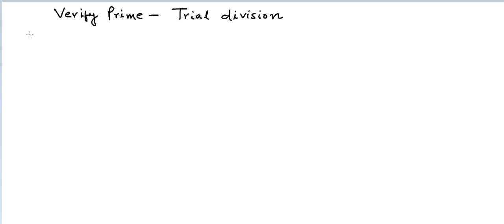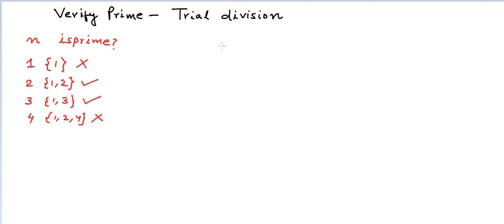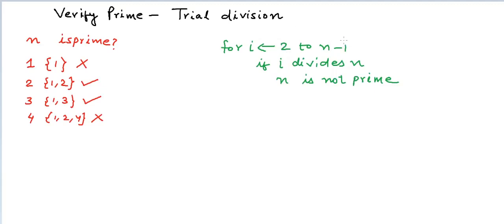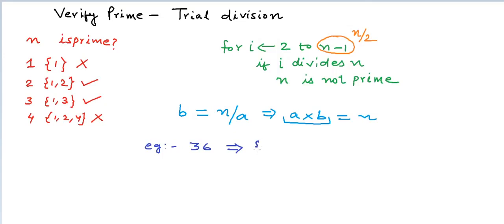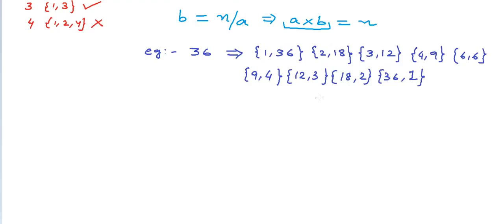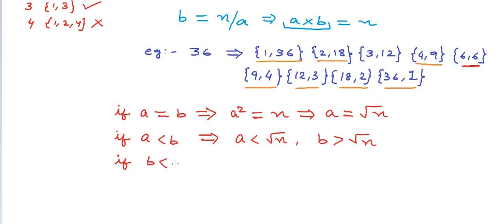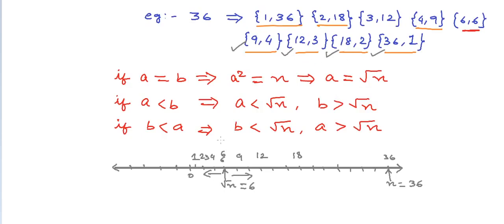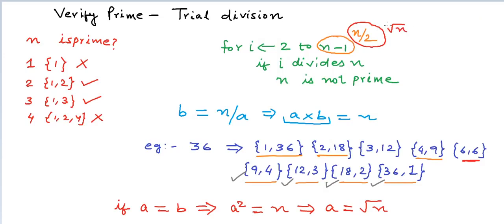Verify a Prime number - Trial division method - Coding With Mr. Ash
In this lesson, we will write a simple program to verify whether a given number is prime or not.  The tutorial only describes the algorithm and gives a pseudo-code.

Prerequisite: Knowledge of basic programming constructs like loop.